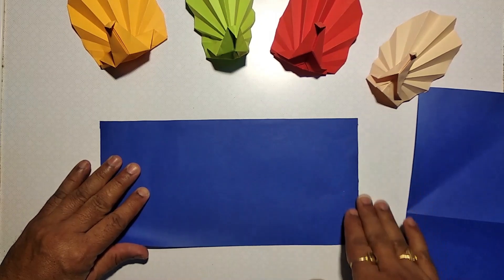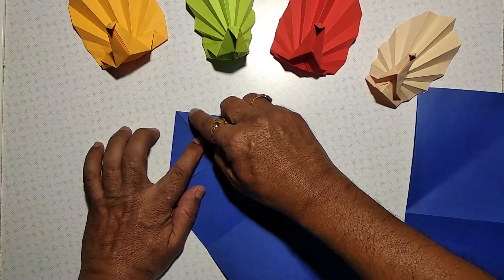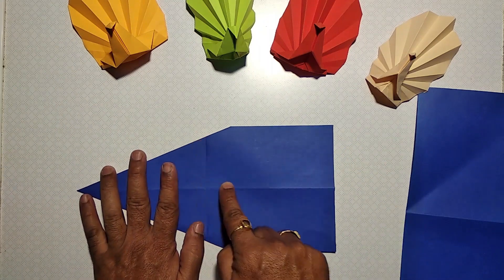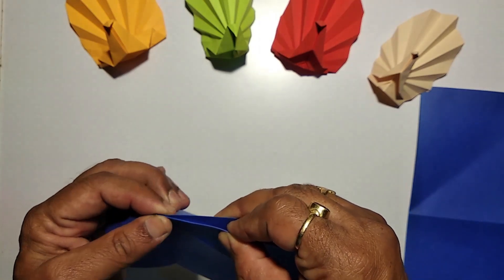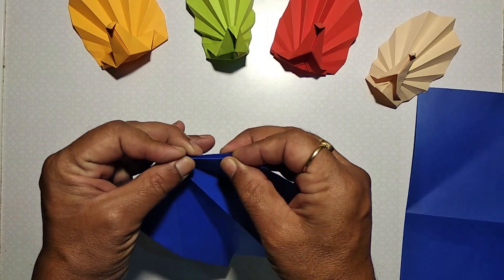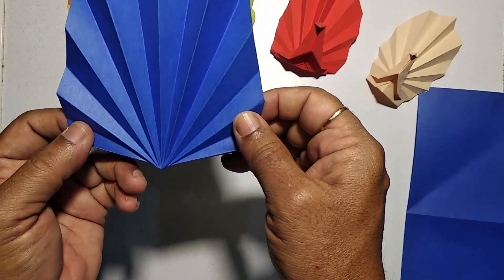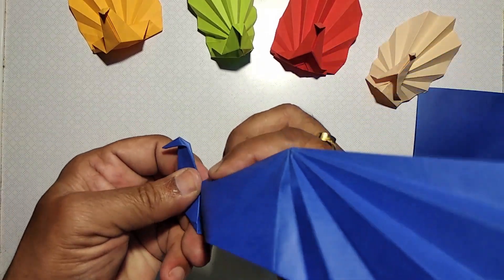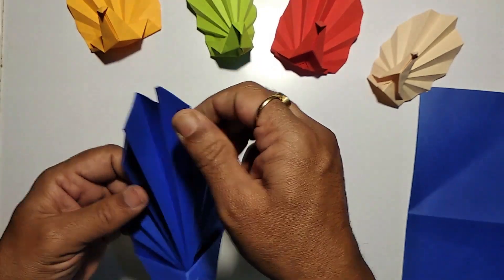Origami Peacock- Ravi Kumar Toleti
It is made with a 2 * 1 rectangular paper. It is made with folds bisecting angles. 180 degrees is folded to 11.25-degree angles. I have created this to participate in the world record attempt.